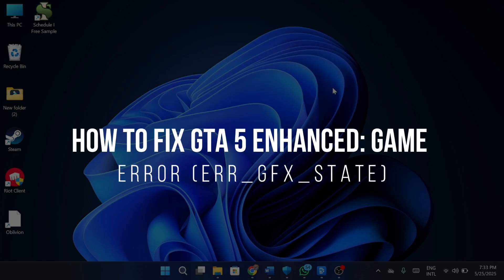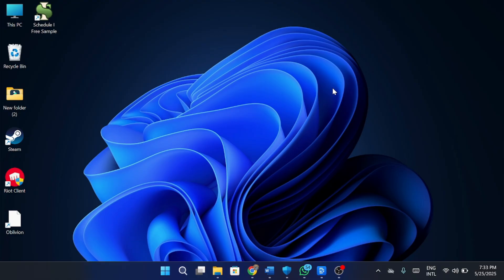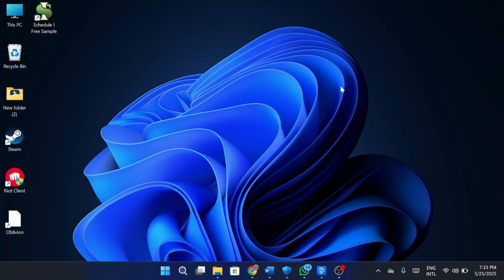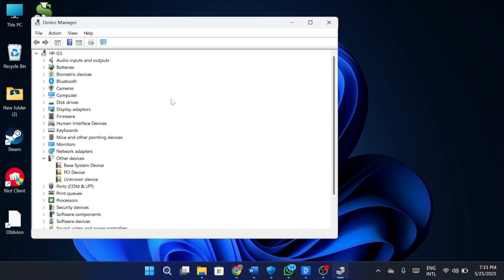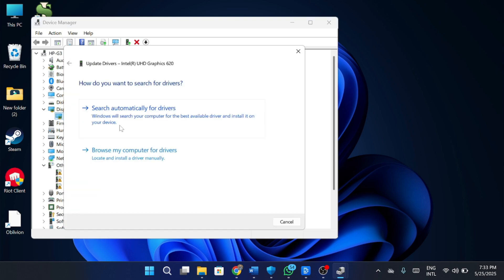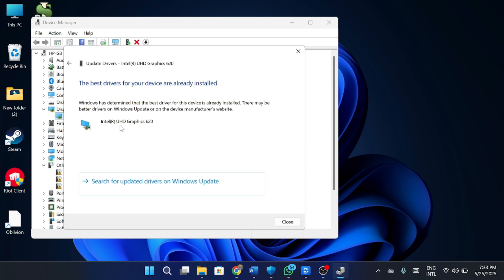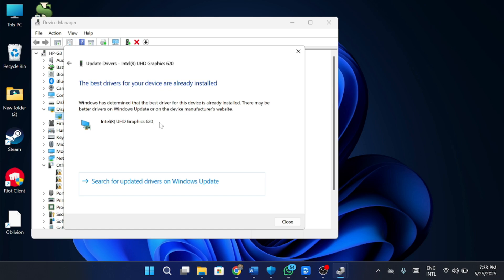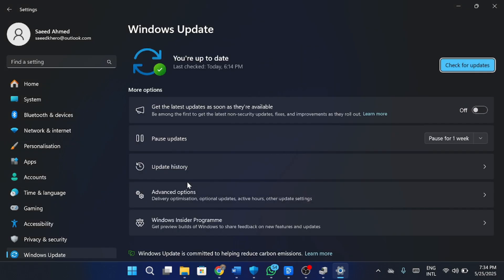How to Fix GTA 5 Enhanced Please Reboot and Restart the Game Error (ERR_GFX_STATE)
In this video, we’ll show you how to fix the "Game Error (ERR_GFX_STATE)" in GTA 5 Enhanced. This common graphics-related error can crash your game or prevent it from launching altogether, but with a few simple tweaks and adjustments, you can get back to playing smoothly.